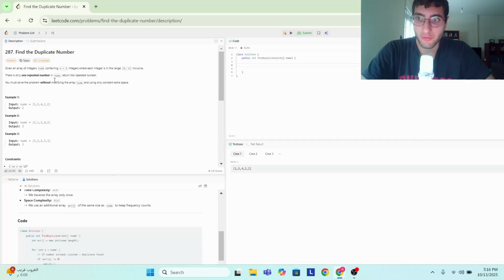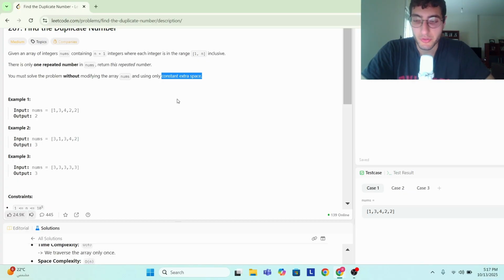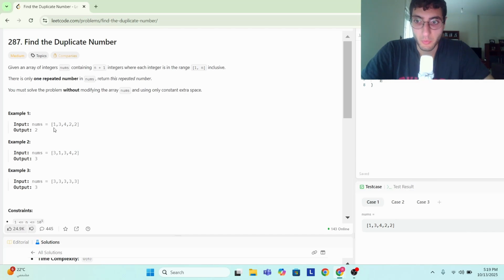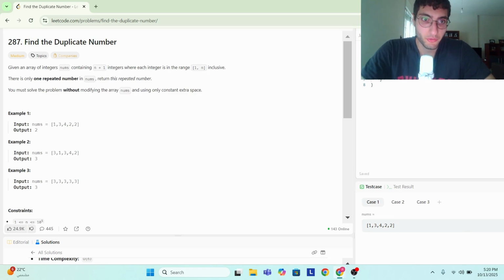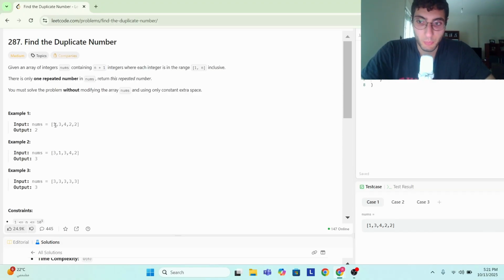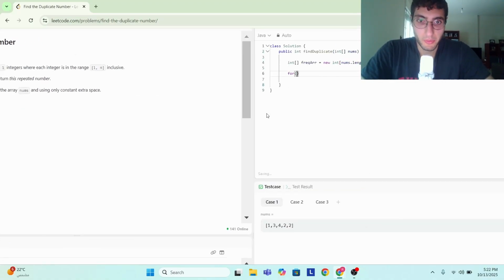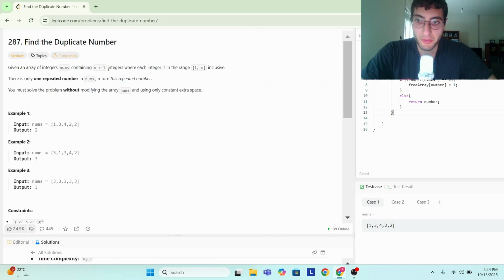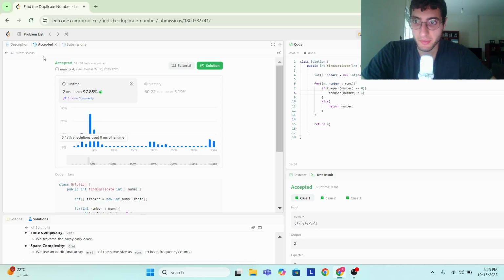Find the Duplicate Number - LeetCode 287 | JAVA